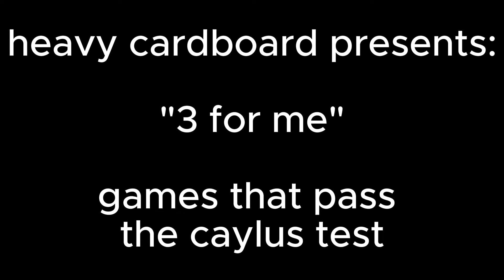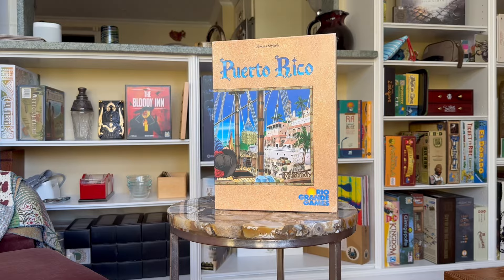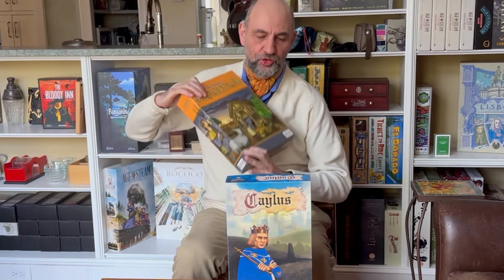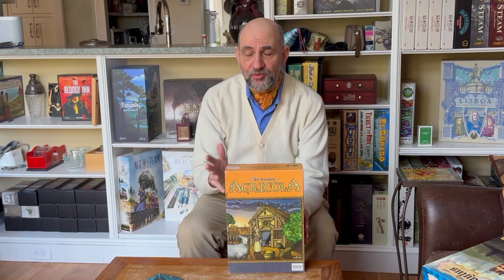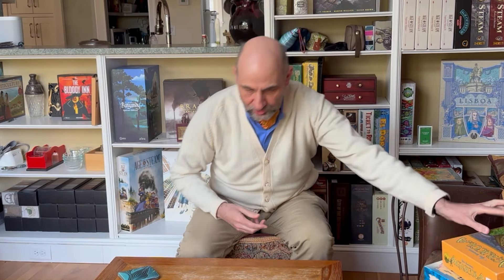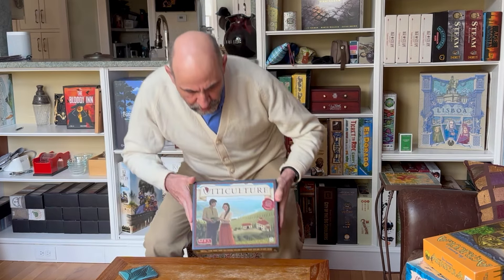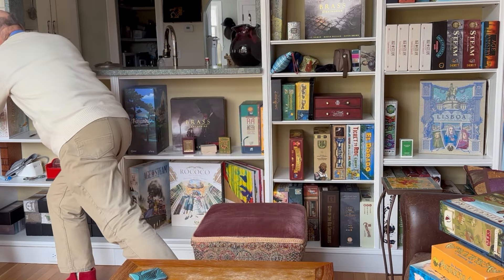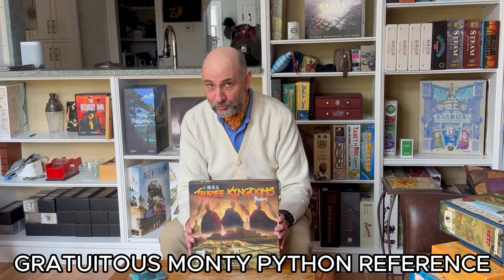3 for Me: The Caylus Test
Edward's still at the Gathering Of Friends, so we're still pushing random buttons.

In this installment of "3 for Me",  the esteemed Martin F. walks us through three games that rise above his threshold for Worker Placement games worth playing above his gold standard for the genre.

Heavy Cardboard
321 Main St.